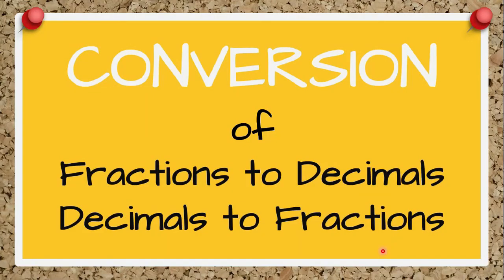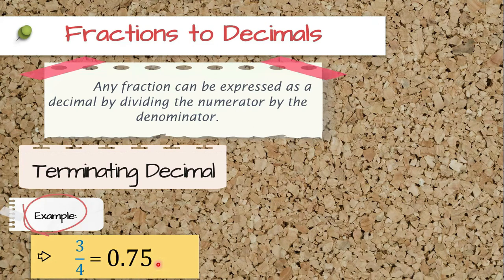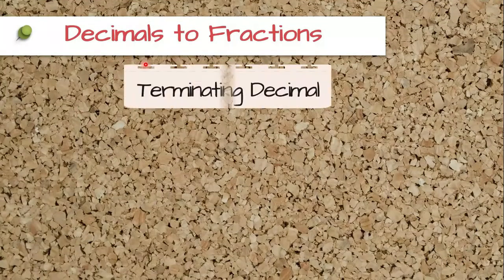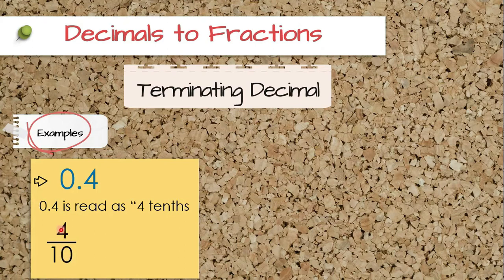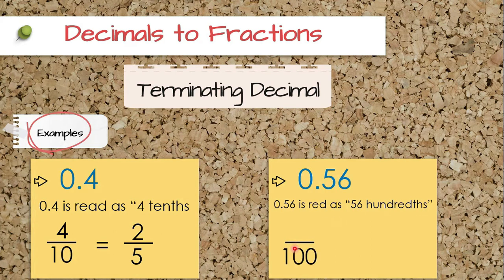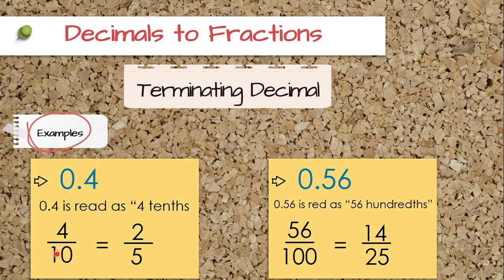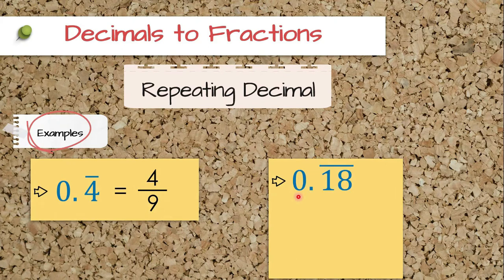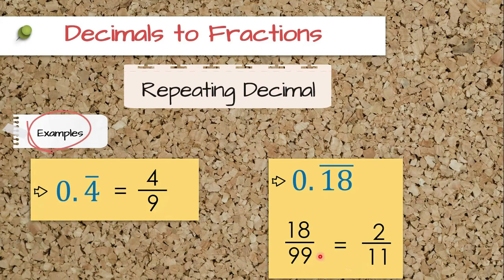Expressing Fractions to Decimals and Vice Versa